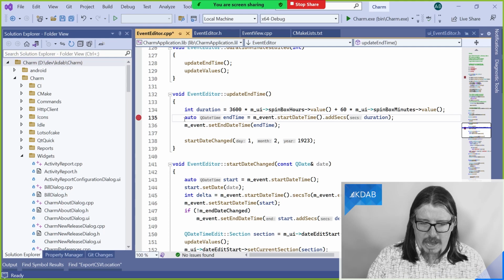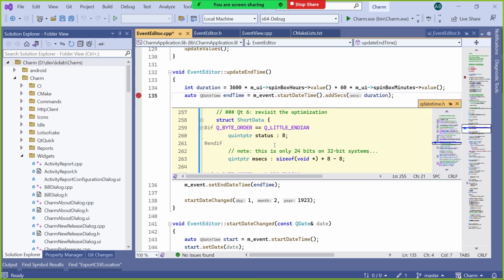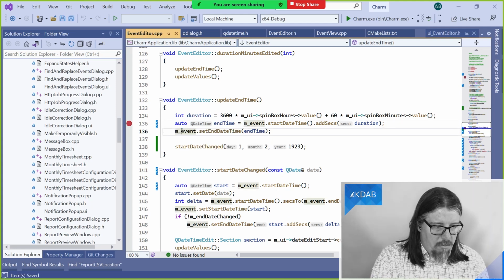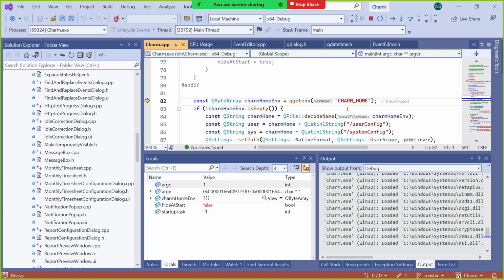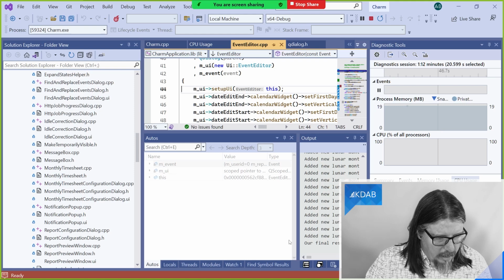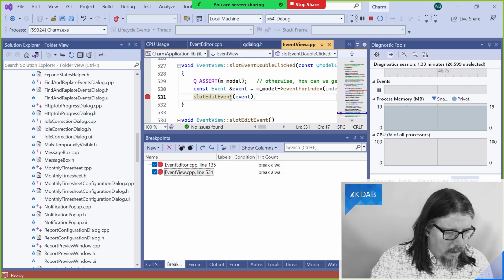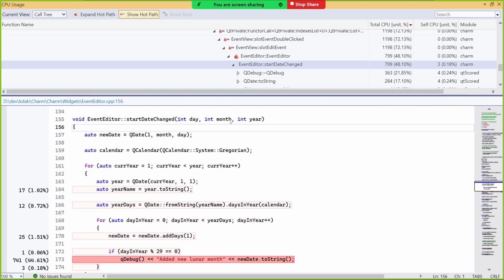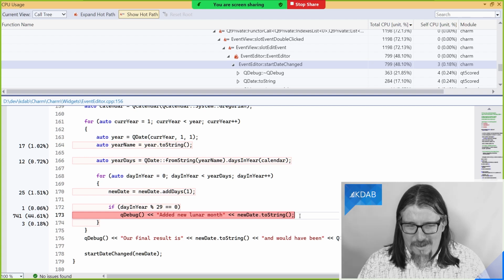Show Me Your IDE: Visual Studio - Part 1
A reasonable choice of IDE when developing Qt code is Qt Creator. But there are other IDEs out there!
An interesting alternative on windows is Visual Studio.

In this episode, Alistair Baxter will join Jesper for a show of his favorite features from Visual Studio.

0:00 Introduction
0:30 What is Visual Studio?
2:05 Dockable Widgets
5:22 Intelisense
8:50 Peek
10:41 Bars at the side showing changes + git diff
11:30 Map modes for  scrollbars
14:21 The Debugger
18:02 Profiling